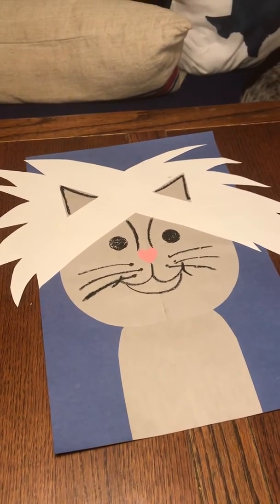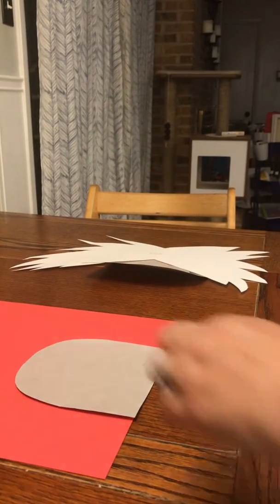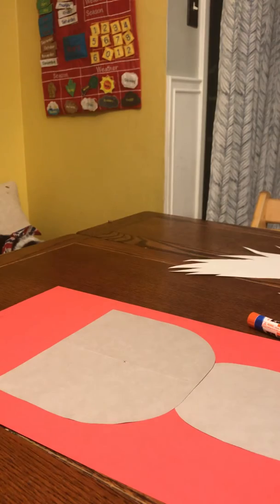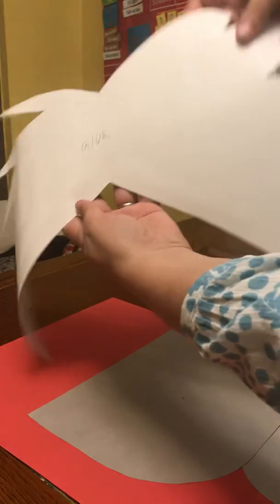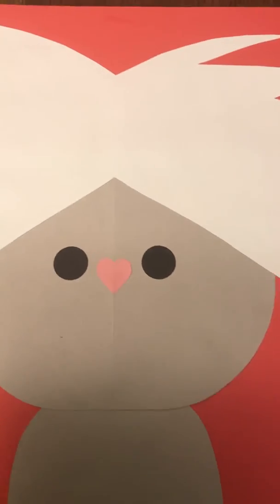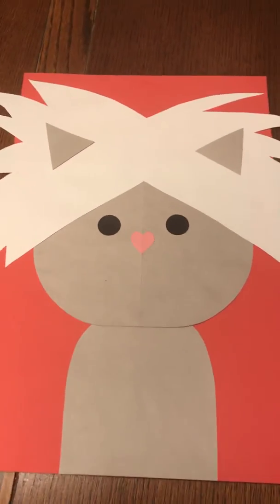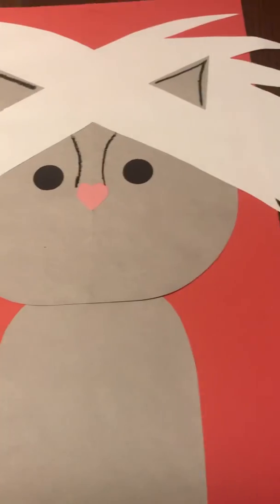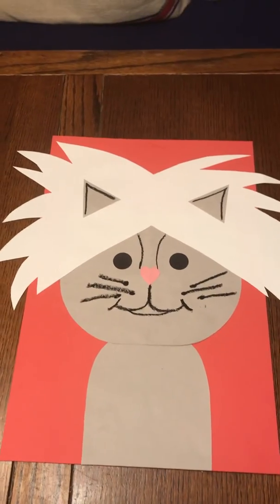March 10, 2020